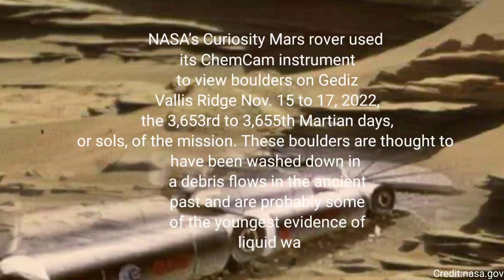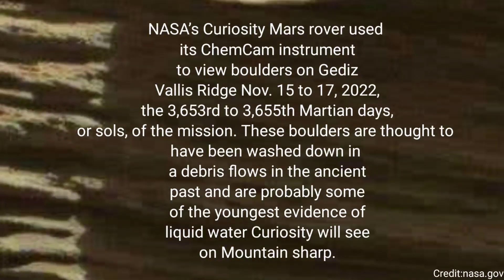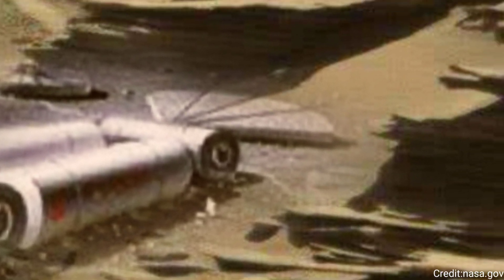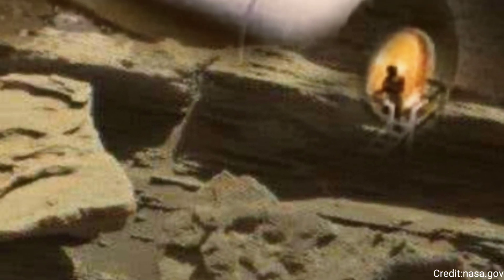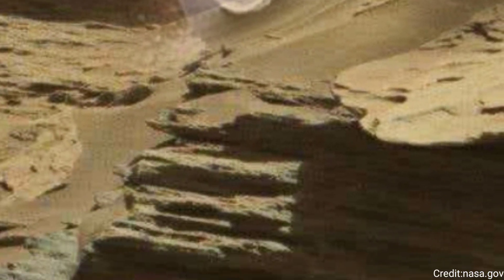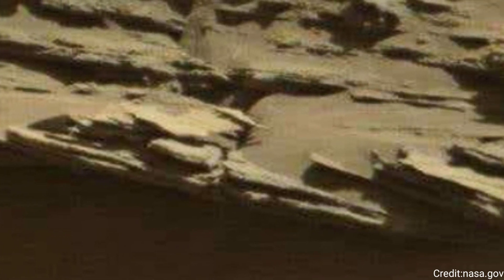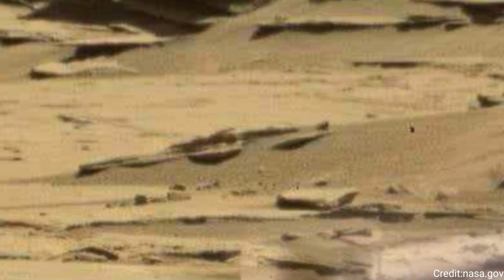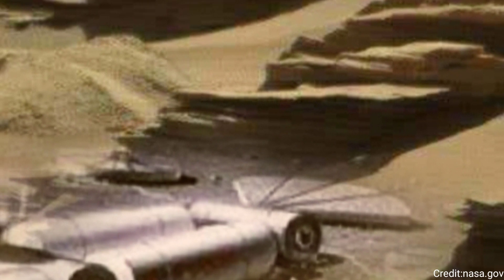New Video Footage of Mars || Mars 4k Video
Credit:nasa.gov, NASA/JPL-Caltech/ASU/MSSS